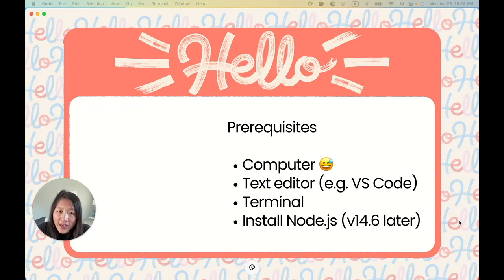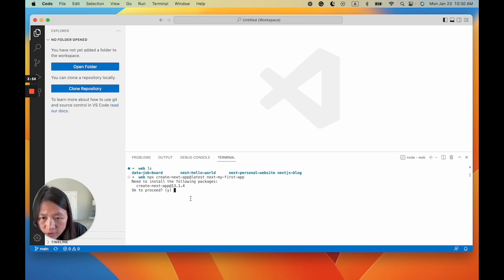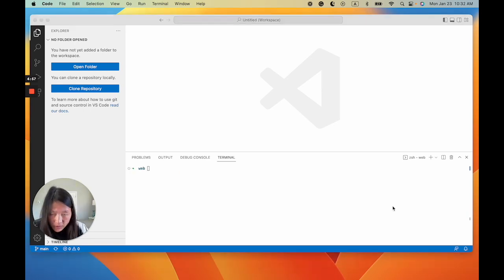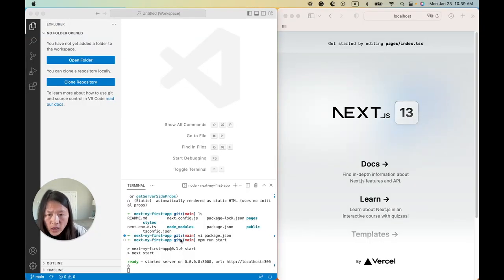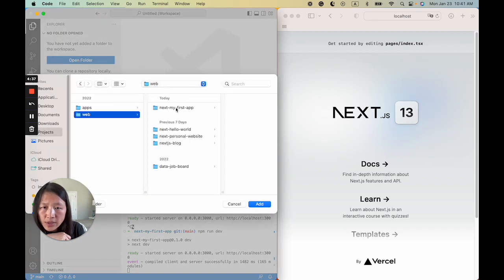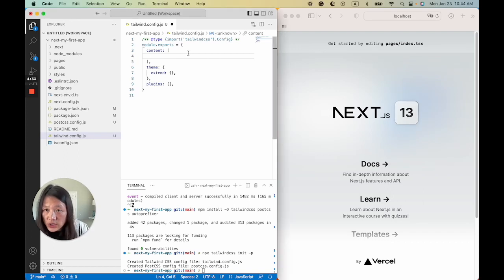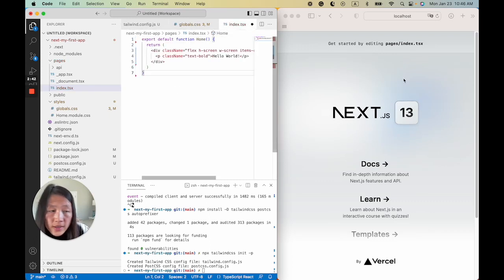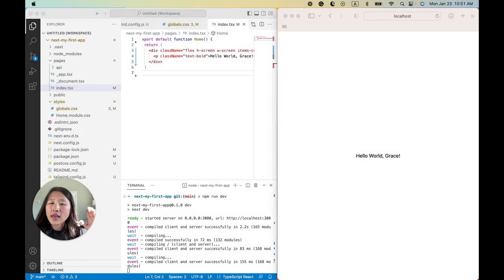Tutorial: How to Create a web app with React, Next.js, and Tailwind CSS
In this video tutorial, I will show you how to create a "Hello World" web app using React, Next.js, and Tailwind CSS.

This is a foundation video for my other videos about building web apps using Next.js.

Prerequisites
- Internet access
- A computer, either Mac or Windows
- Unix-specific Command Line Interface (CLI), e.g. Terminal on Mac, Git Bash on Windows
- Text Editor. e.g. Sublime, or VS Code
- Install Node.js (version 14.6.0 or later)

My book "Dynamic Trio: Building Web Applications with React, Next.js & Tailwind" has been published.